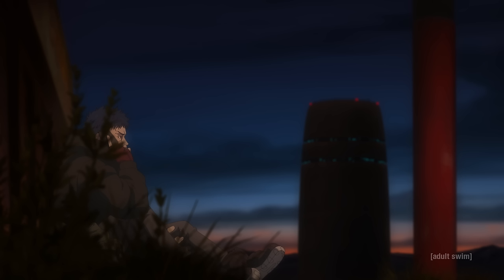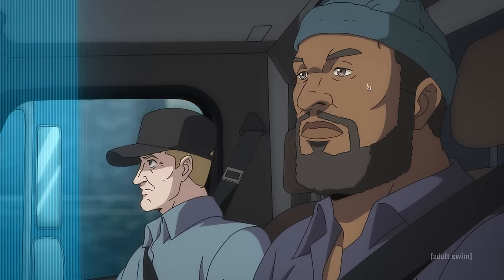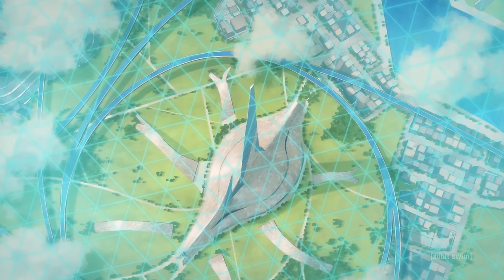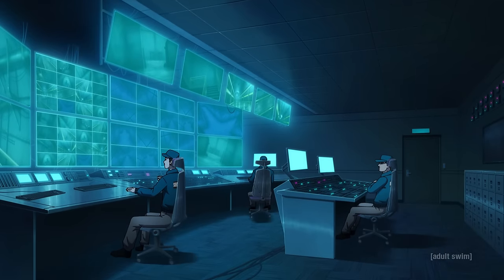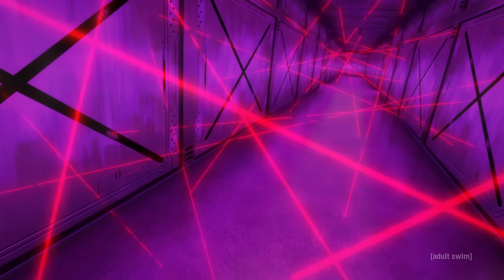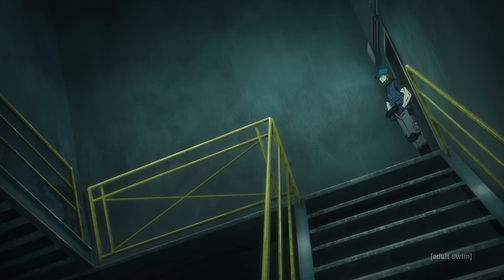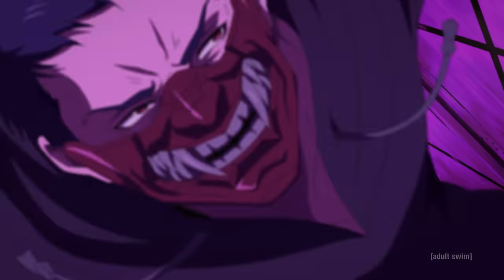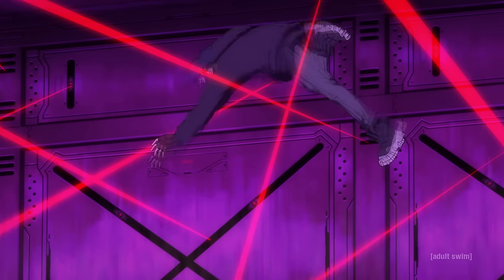Auza Gets Hacked | Ninja Kamui | adult swim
Ninja Kamui airs Saturdays at midnight during Toonami, next day on Max. Japanese dubs re-air at 3am.

About Adult Swim:
or by downloading the Adult Swim app. Binge marathons or watch selected episodes of many of your favorite shows including Rick and Morty, SMILING FRIENDS, The Boondocks, Aqua Teen Hunger Force, and many more.